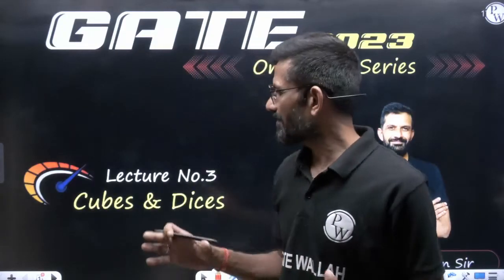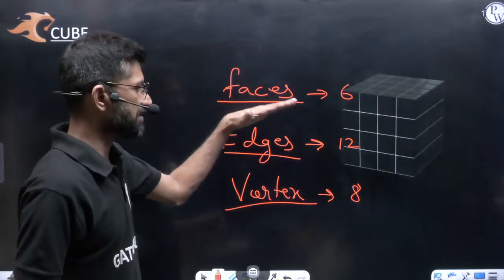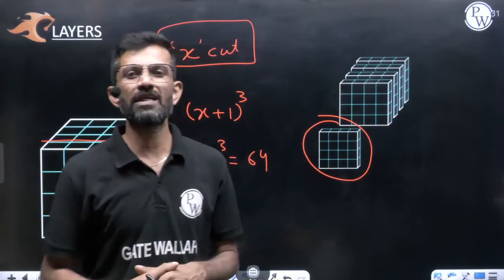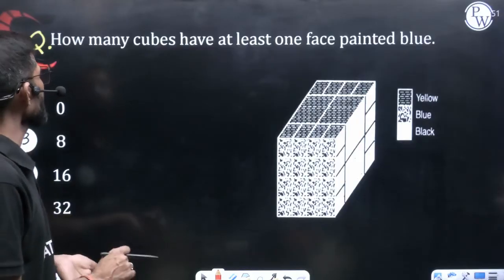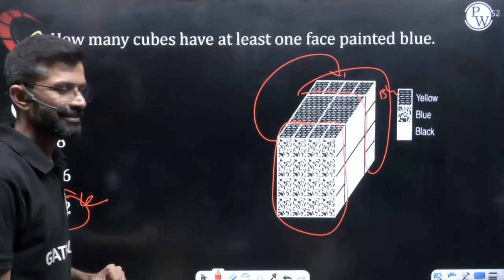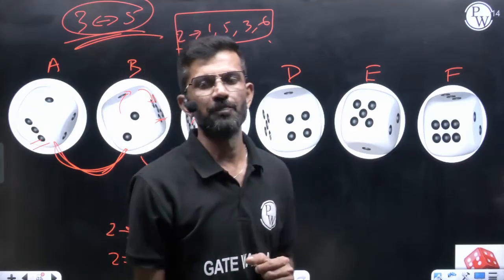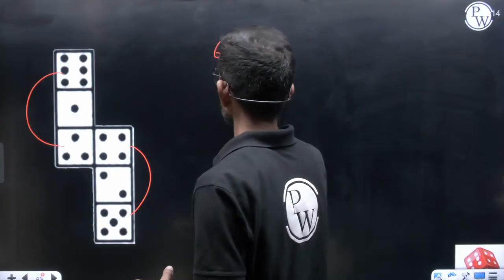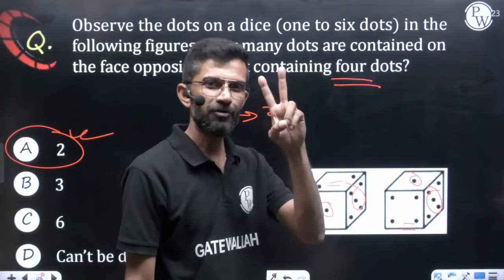Aptitude | Cubes and Dices in One Shot | GATE 2023